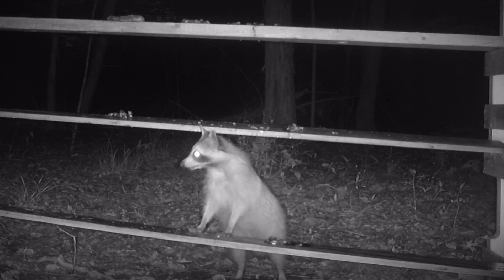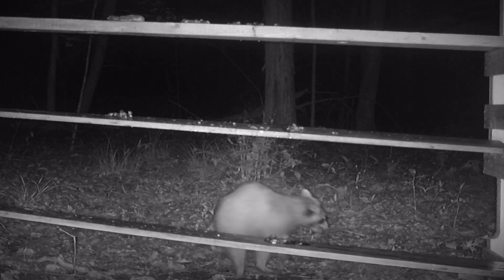Raccoon Found This in the Woods!! [TRAIL CAMERA]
TRAIL CAMERA -Raccoon Found This in the Woods!!